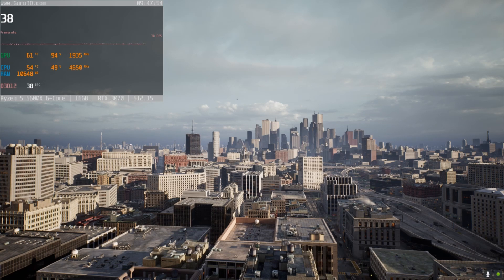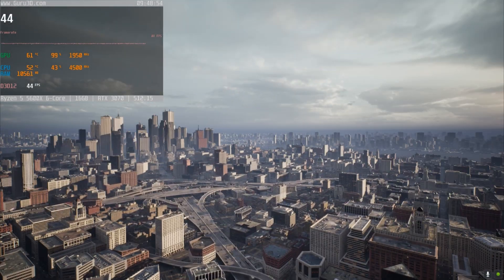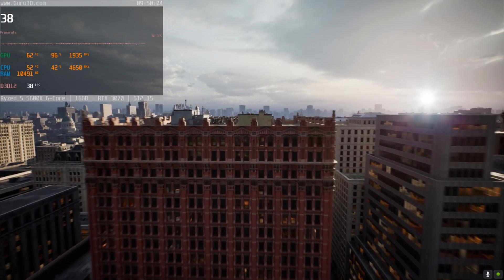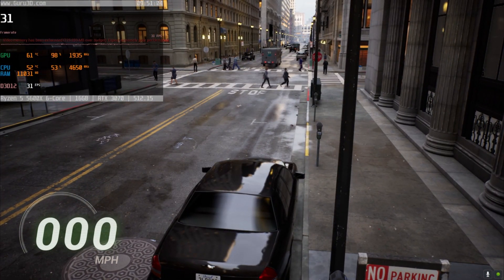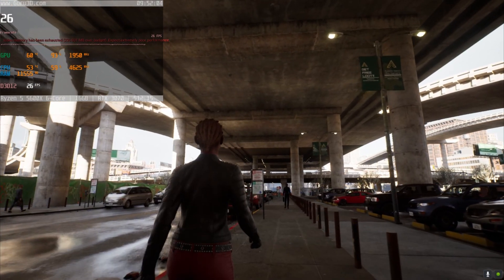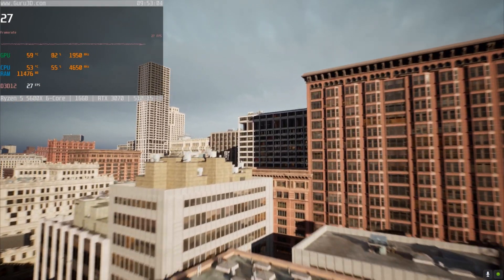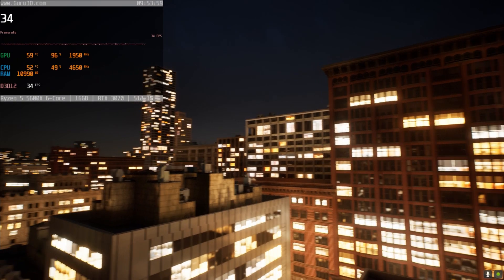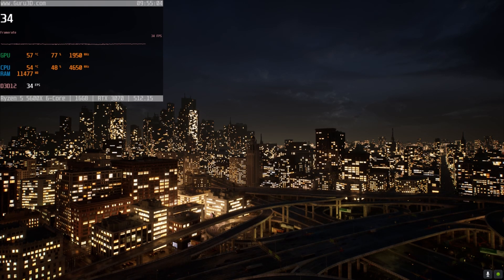Matrix Awakens UE5 on PC- RTX 3070 Benchmarked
Unreal Engine 5 performance benchmarked on the RTX 3070 using the City Sample demo based on the Matrix Awakens demo that was released on consoles.

PC specs:
Gigabyte b450 AORUS PRO WIFI
16gigs of 4000Mhz RAM